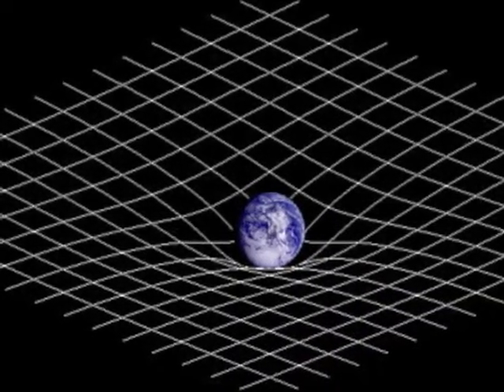TELA Explanation - Wormholes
Jason Nguyen - WRI 116

Technical Explanation for Lay Audience - Wormholes

Bibliography:
Theory of Relativity, Theory of General Relativity - Albert Einstein
Analogies: Bedsheet Analogy - Charles Liu; Paper Analogy - Unknown
Theoretical Concepts of Wormholes - Michio Kaku, Stephen Hawking

Images:
Curavature of Spacetime - Wikimedia
Wormhole Illustration - HowStuffWorks